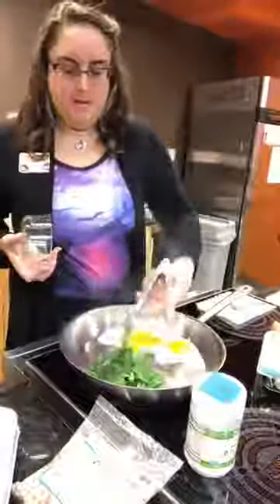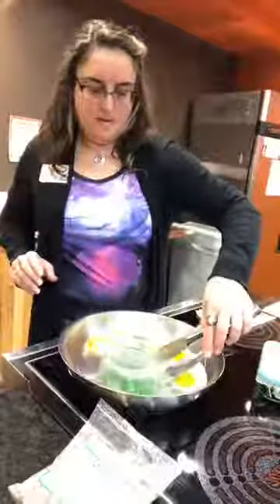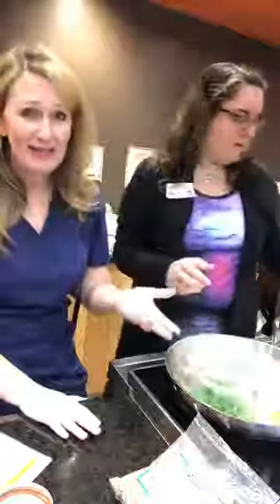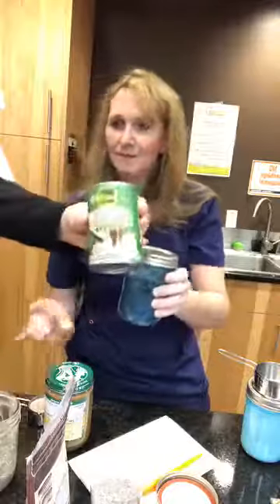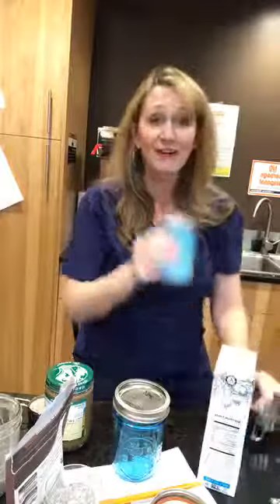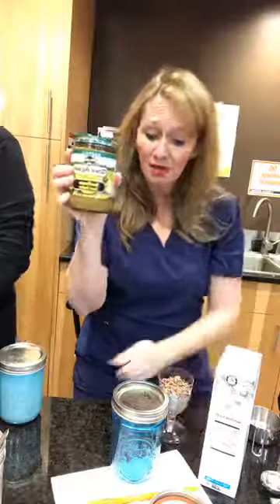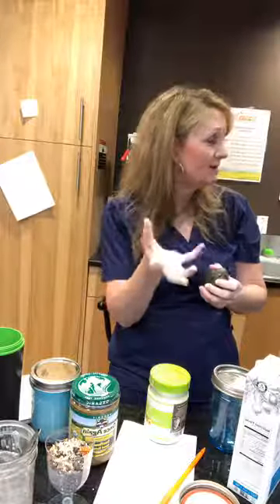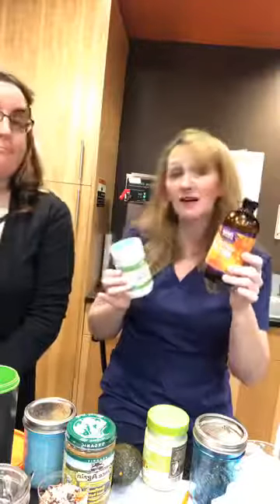Easy, Quick Keto Breakfast recipes for any time of the day and any lifestyle